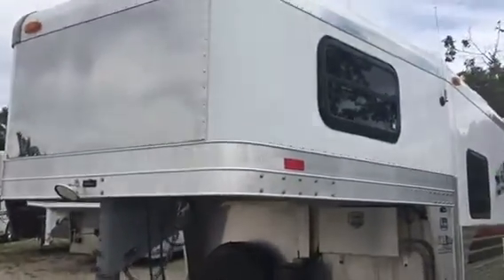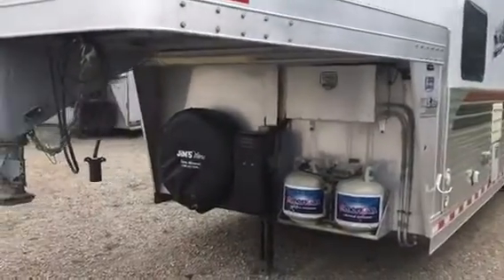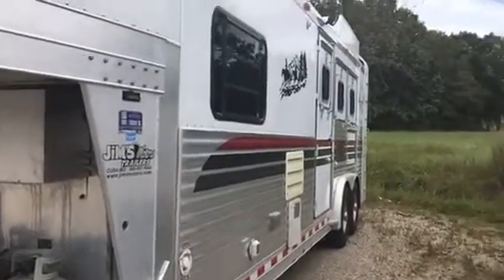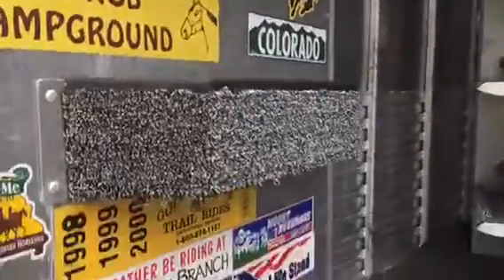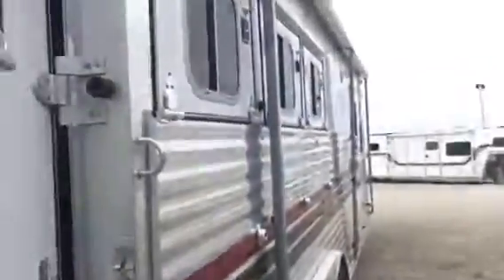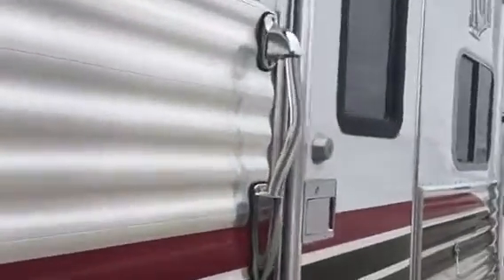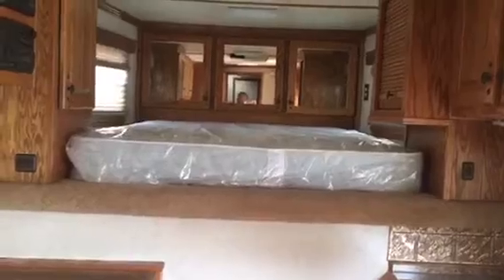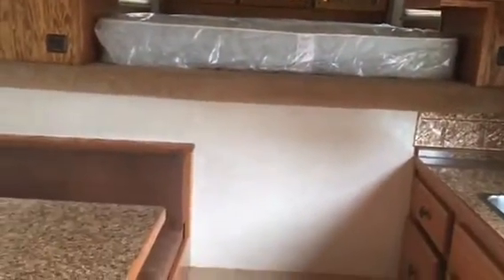1999 4star j7021a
Three horse with a 10' short wall managers generator ready